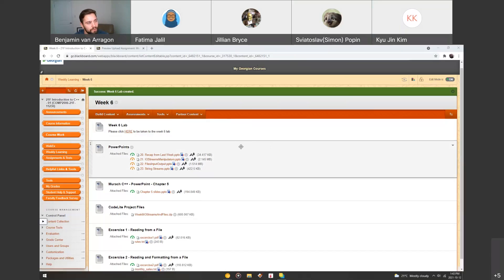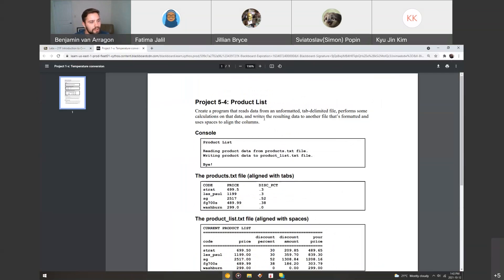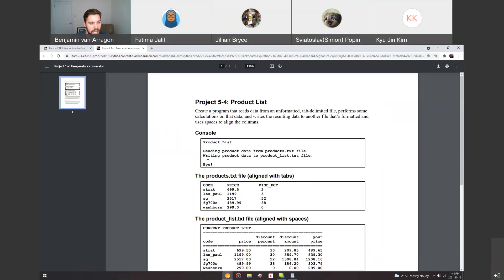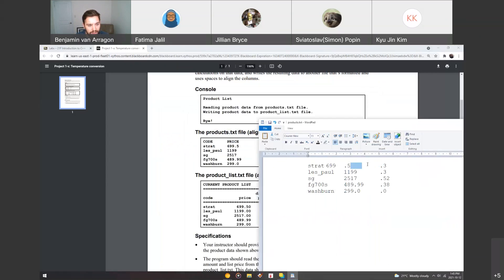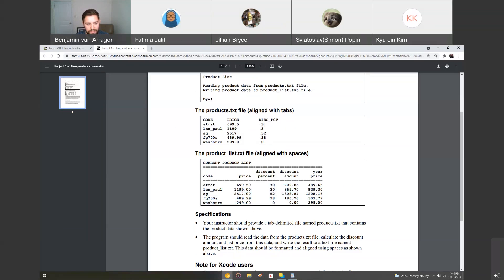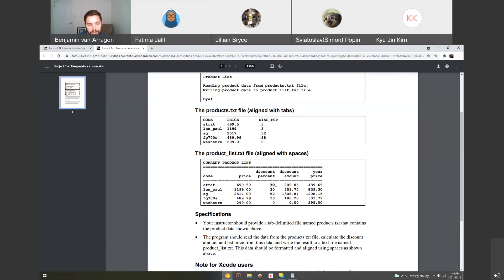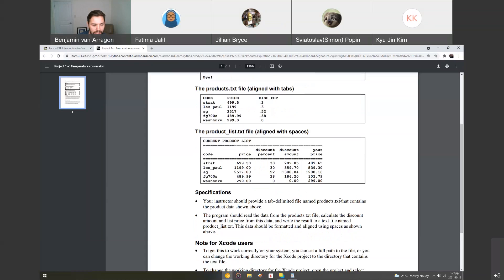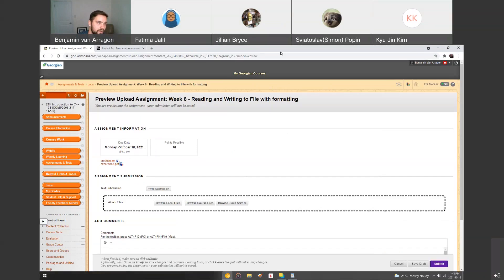Part 8 Introduction to C++ COMP2006